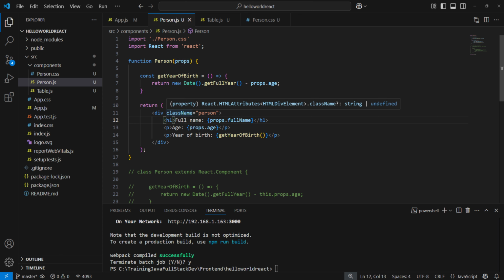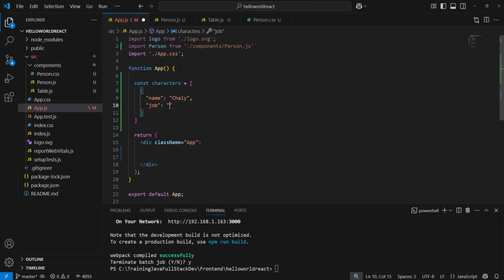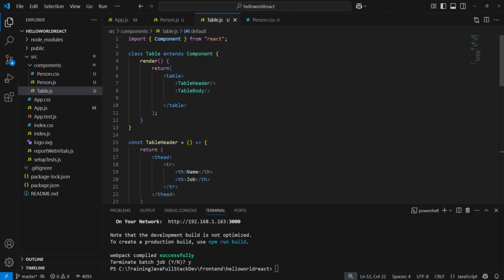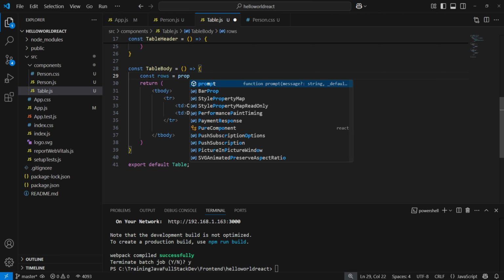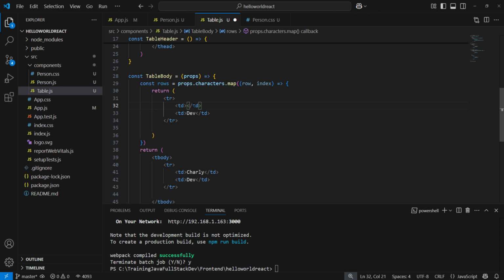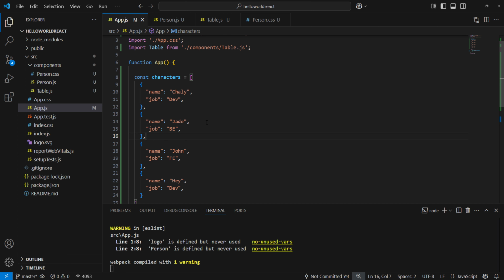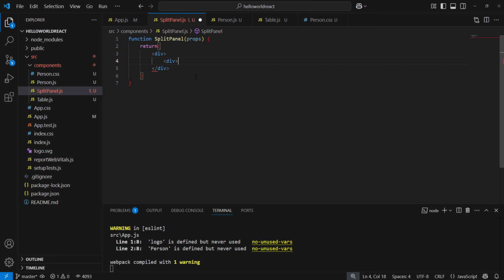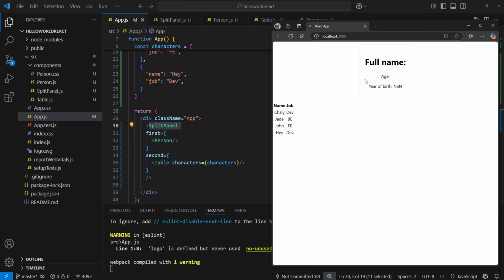Fullstack Developer | React JS from A to Z - Part 27: Props